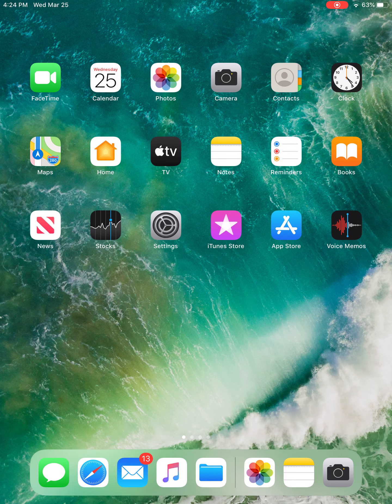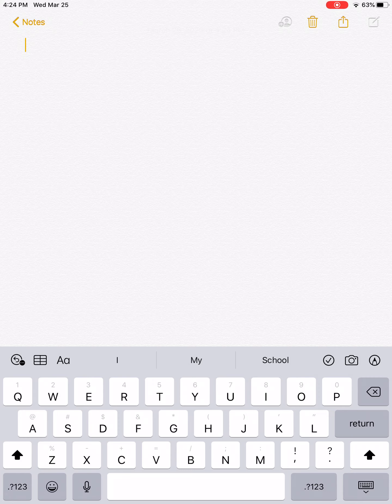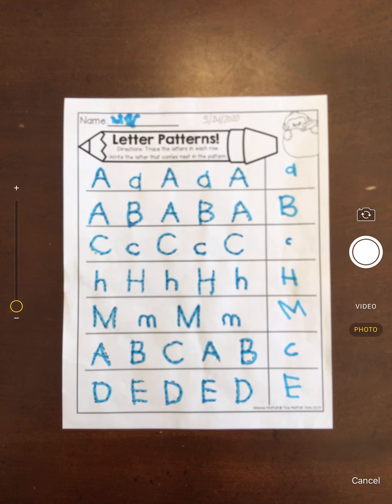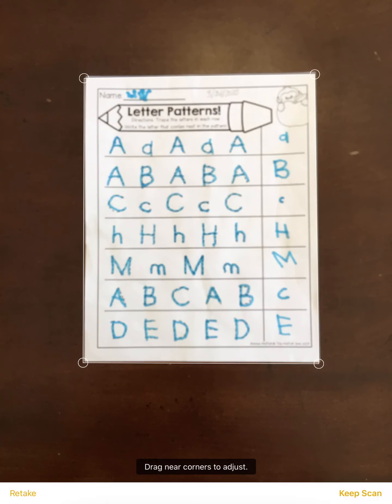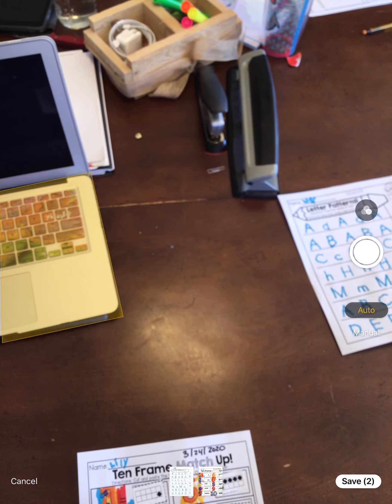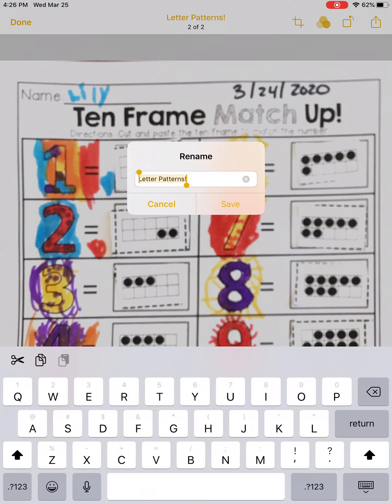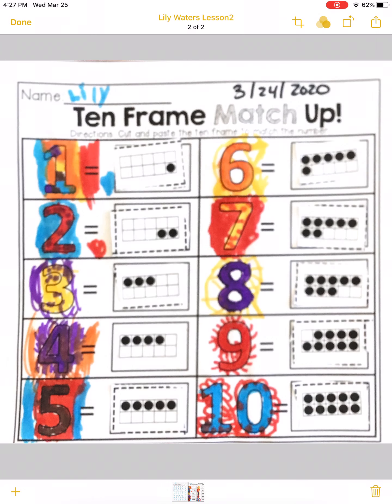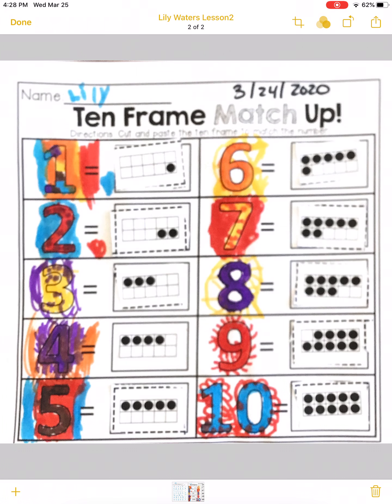How To Submit Packets